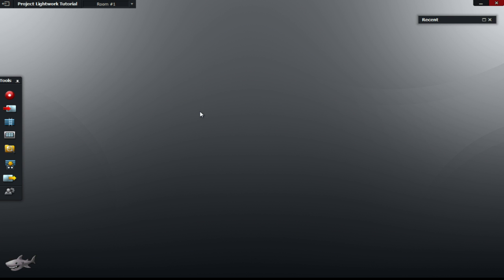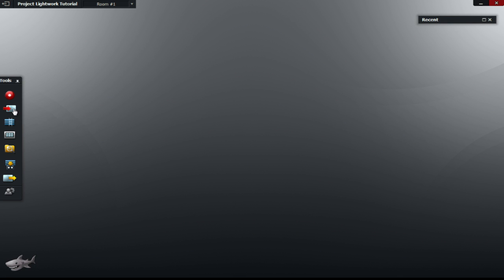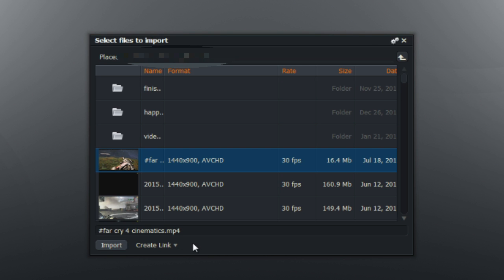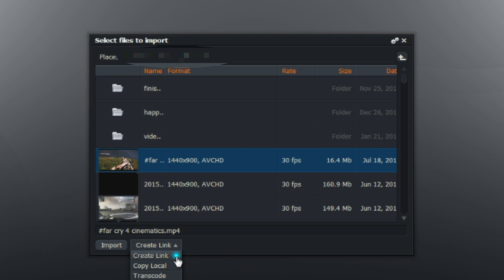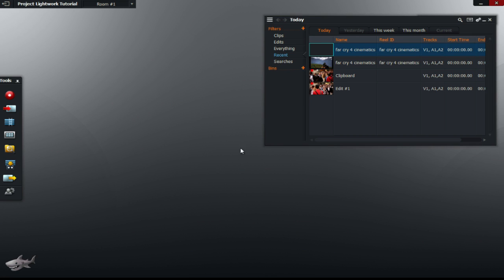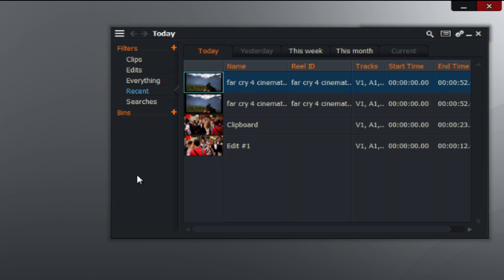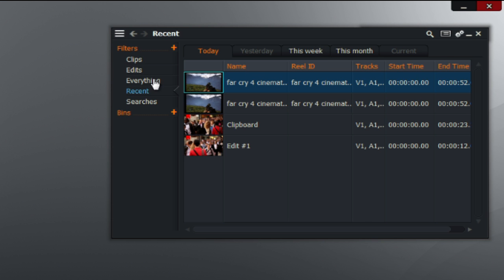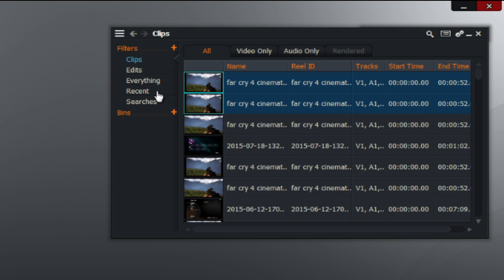Lightworks Common Problems #8 | How to Import Videos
Lightworks Tutorial:
In this common problems tutorial I will be show you how to import videos using the import button no the far left of the program's screen just under the tools panel. This is one of the most basic tools that you must understand and know to be able to use the program. In addition additional information is also being given to let you choose the correct settings for the import function. By selecting 'Create Link' the program creates a link from the program itself to the video so it is much faster for the program to load the video especially on slower machines.